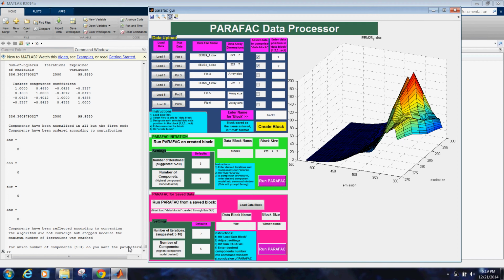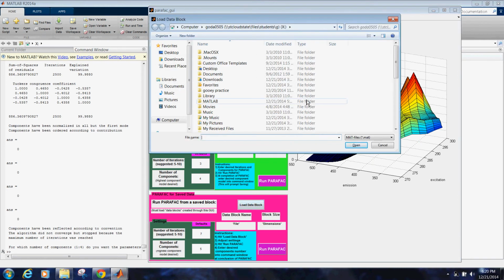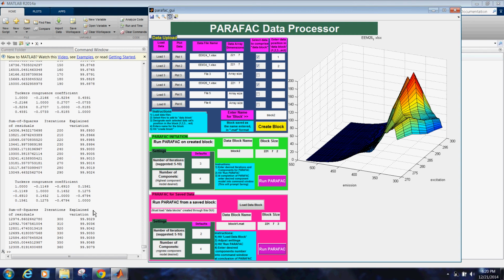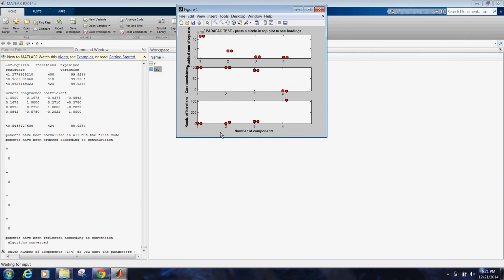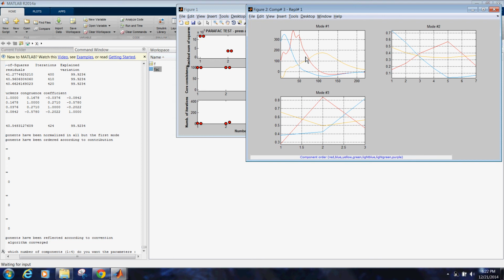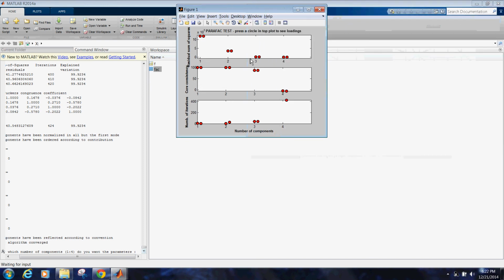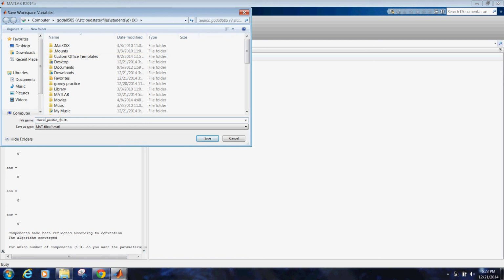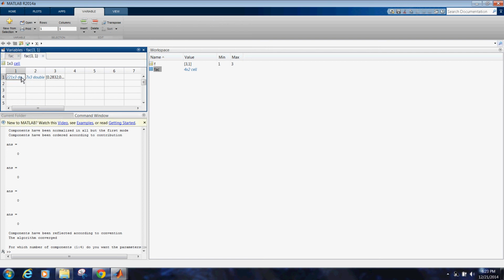para_Load_PARAFAC (Video 6)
Tutorial and description for running PARAFAC on a data block loaded by user.  The loaded data block must be one created by (and saved by) the PARAFAC GUI.  Review of PARAFAC function output (the results.)